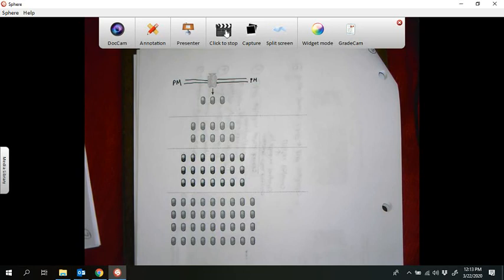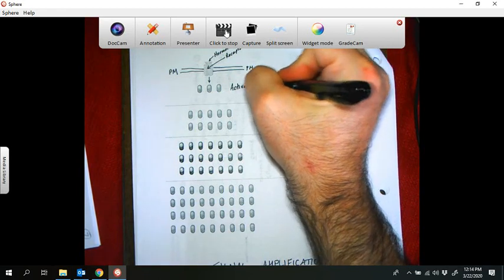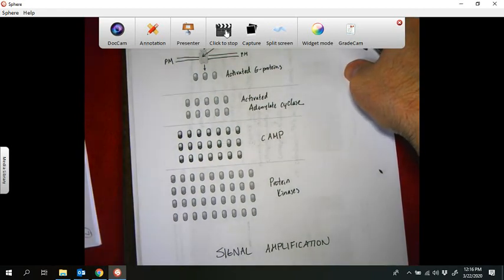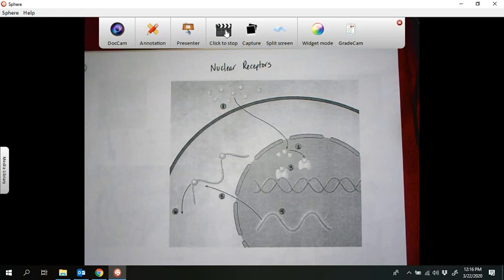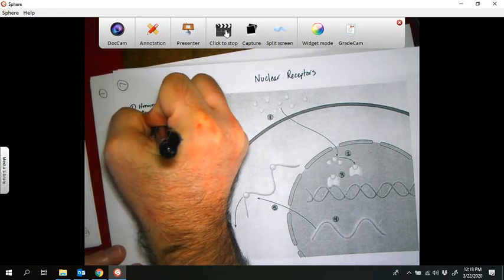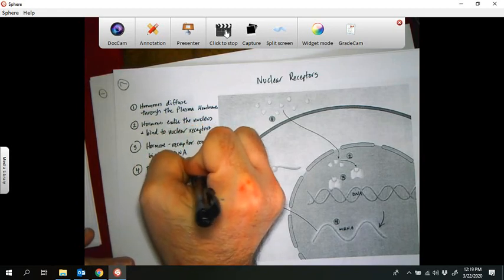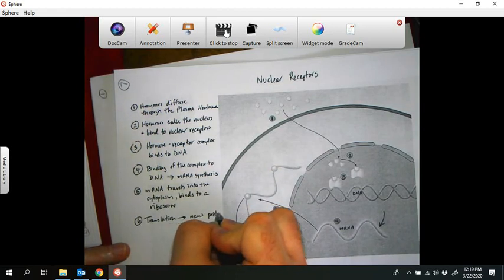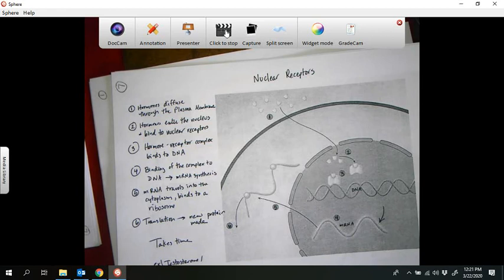Endocrine Video 6